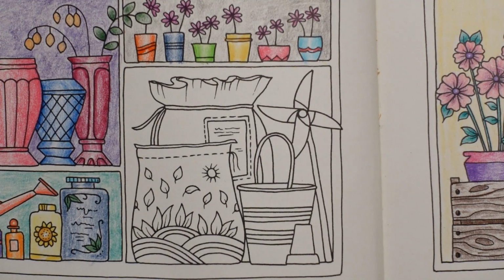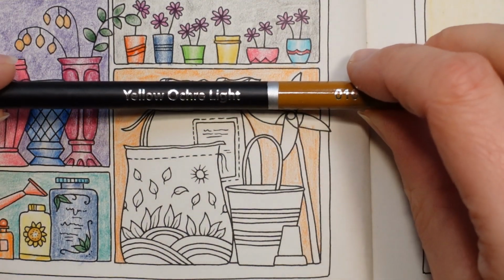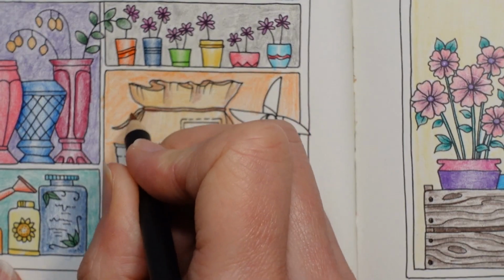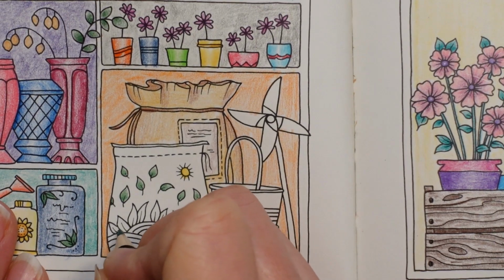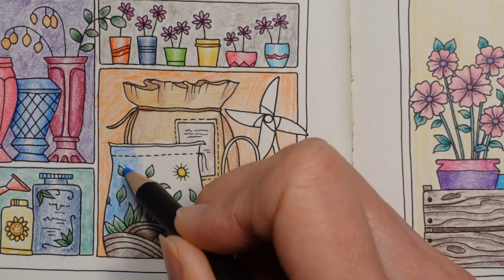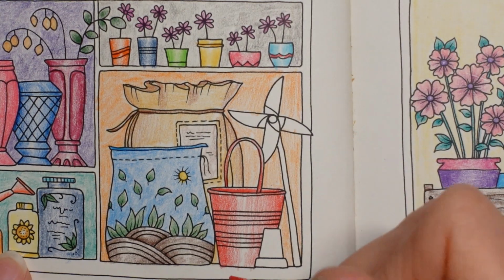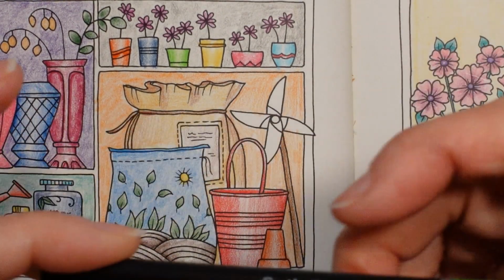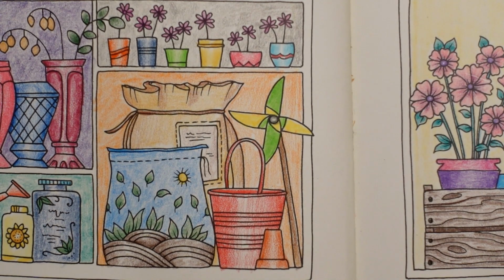Adult Colouring Tutorial Bags and Windmill - from World of Flowers by Johanna Basford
🌻🌻 Get the Resources:
Castle Arts Soft Touch 72 set -

🎥🎥 Items that I use to film:
Camera –